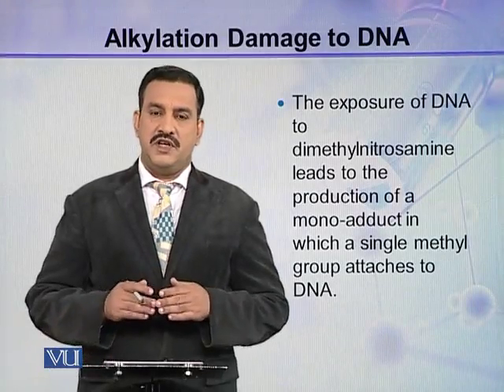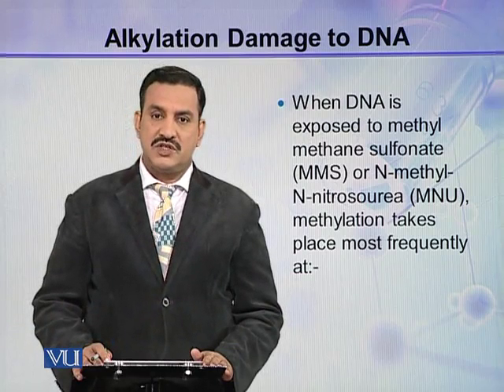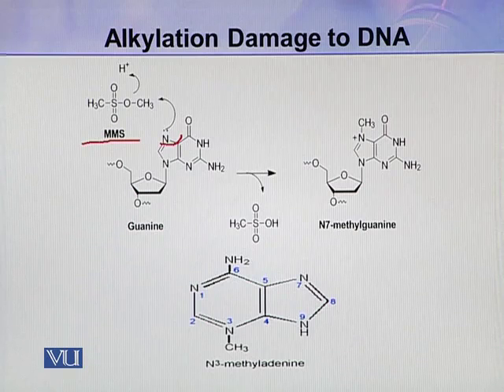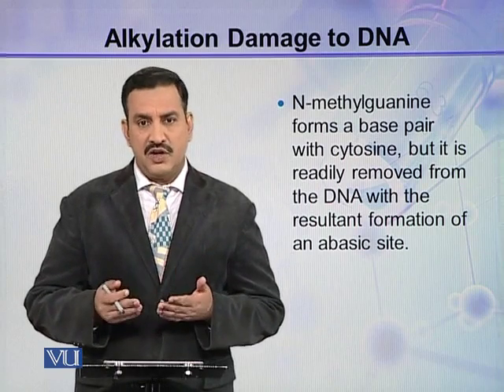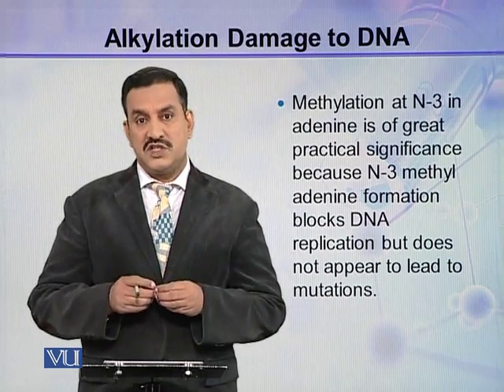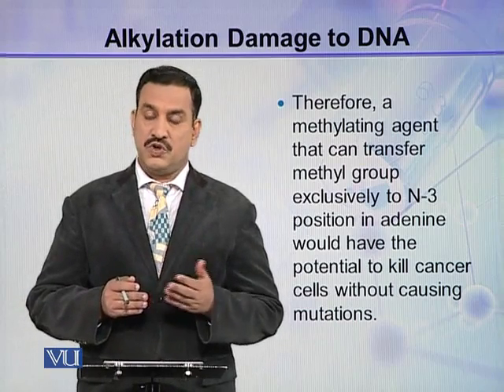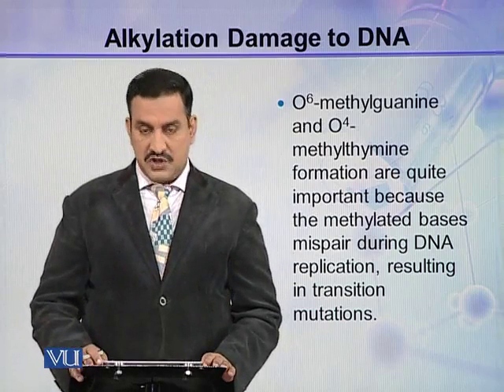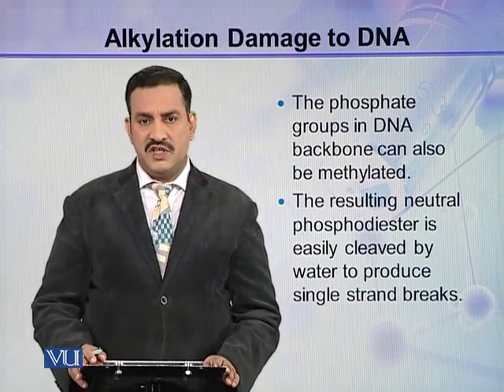BIO302_Topic065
Topic: 65